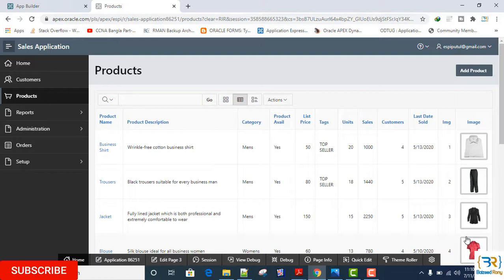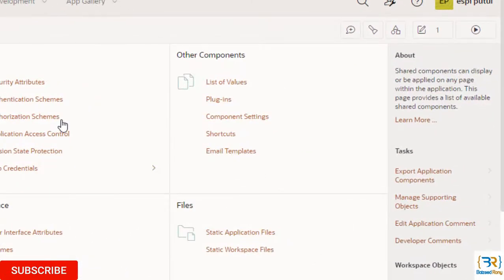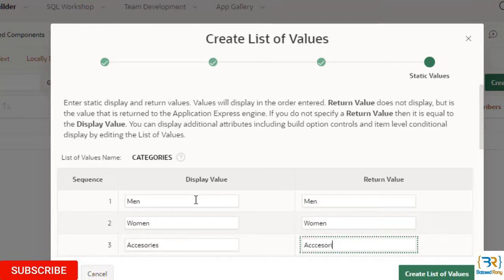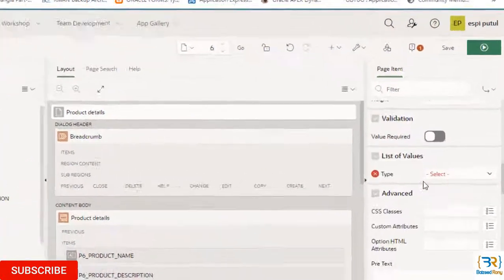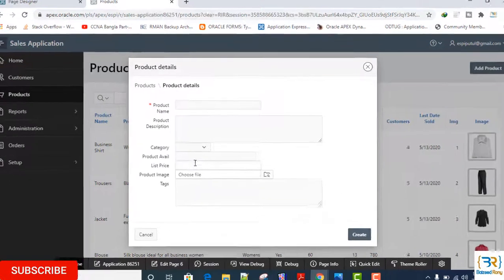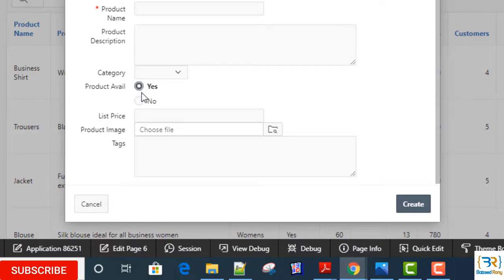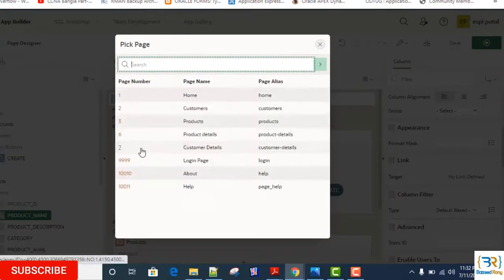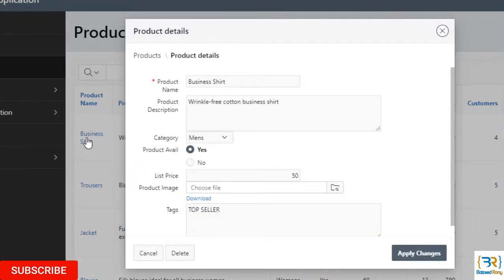How to Create LOV and Link a column with another Page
In the project based tutorial ,this video is made How to Create LOV and Link a column with another Page.